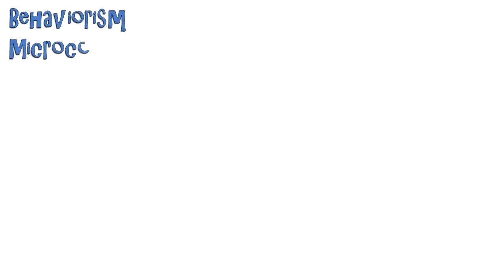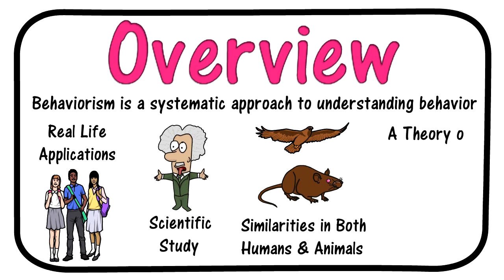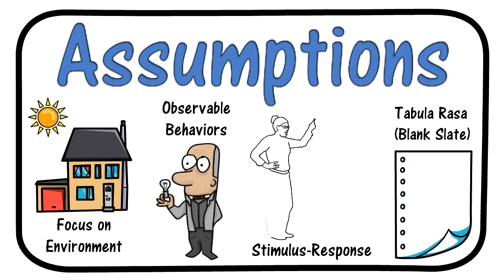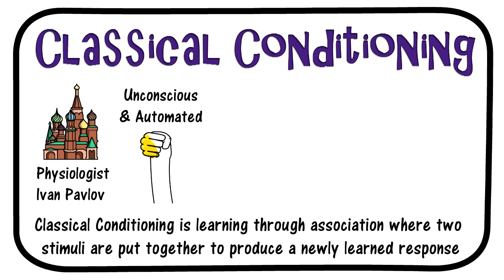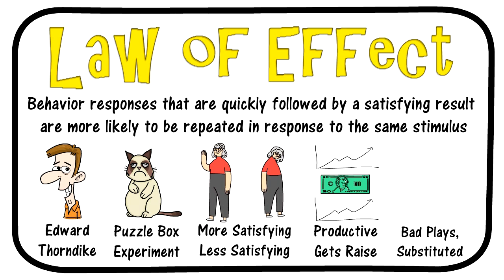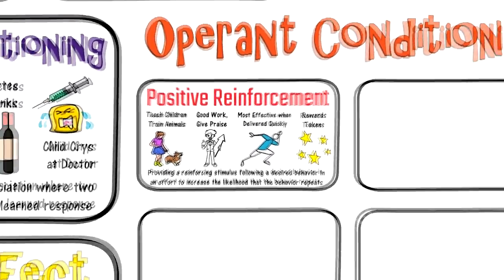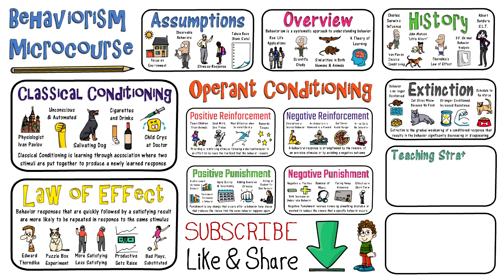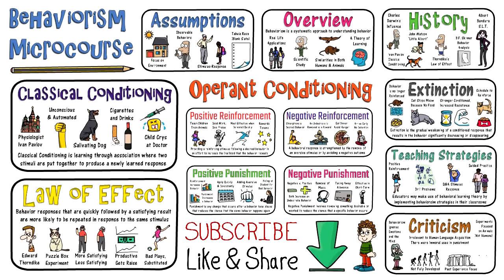Behaviorism: Skinner, Pavlov, Thorndike, etc.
TEACHERSPAYTEACHERS STORE
Classroom Posters, Courses, Lessons, Presentations, and More